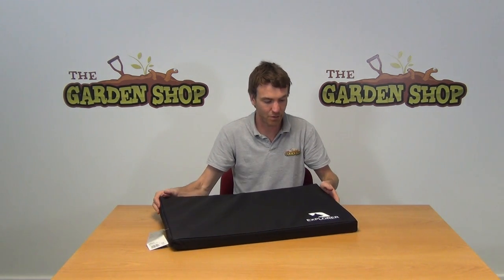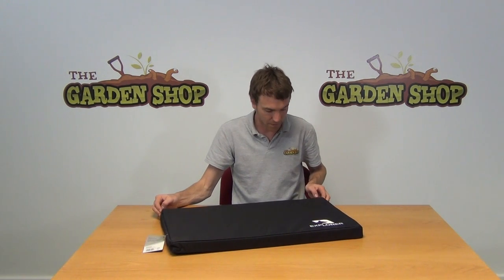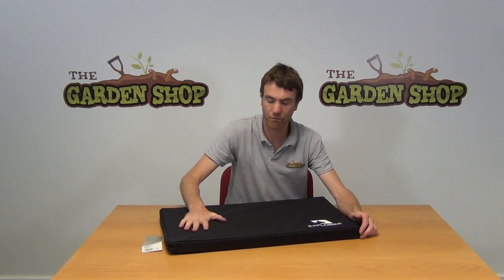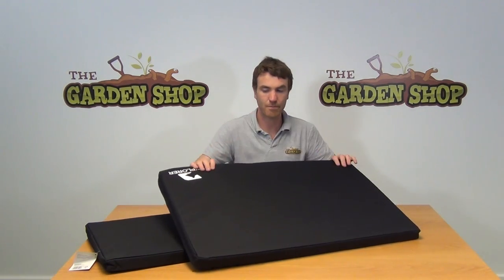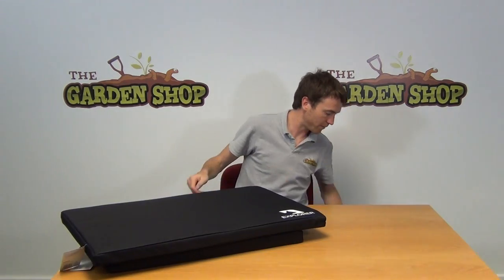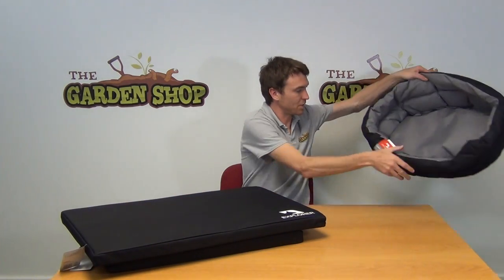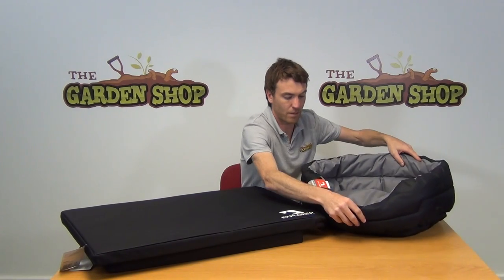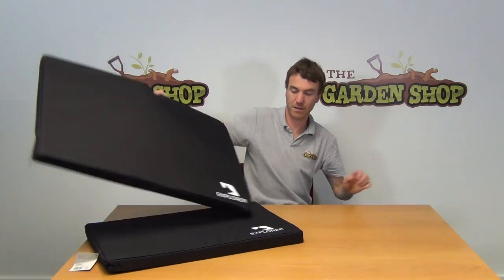Small Dog Crash Mat